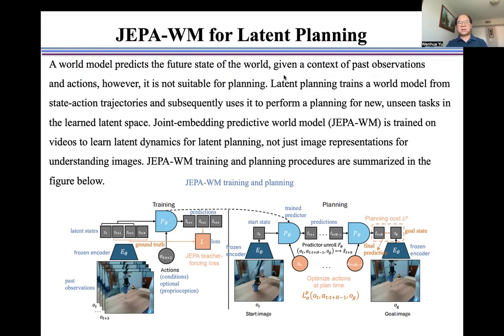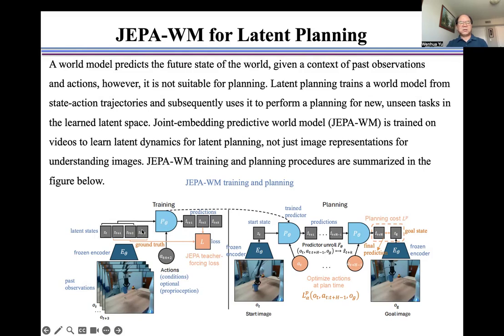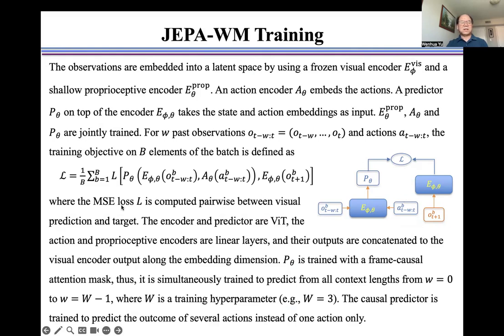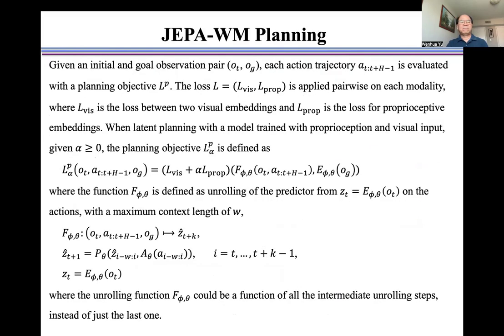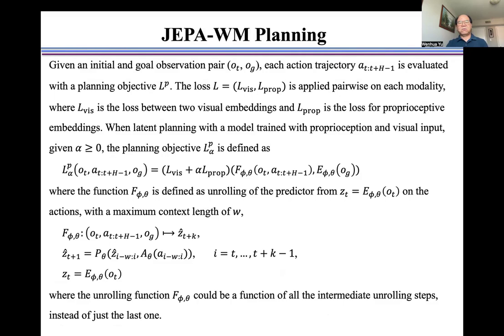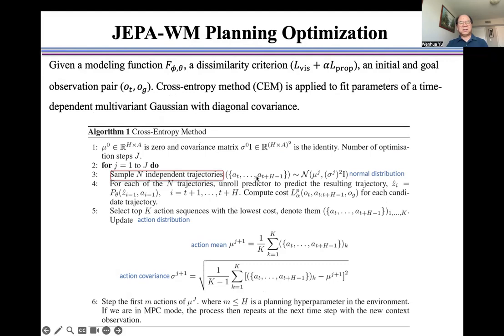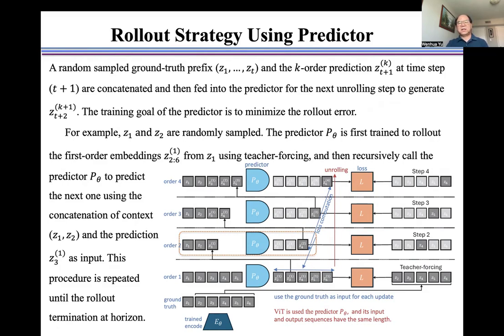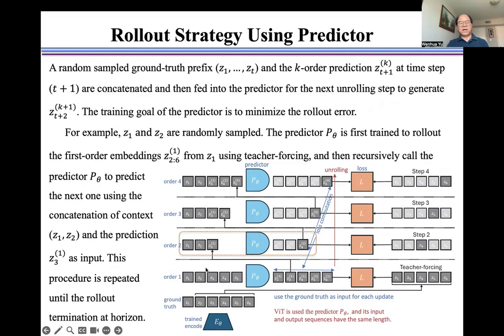Physical Planning with Joint-Embedding Predictive World Model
Joint-embedding predictive world model (JEPA-WM) is trained on videos to learn latent dynamics for latent planning, not just image representations for understanding images. This video introduces JEPA-WM for latent planning.